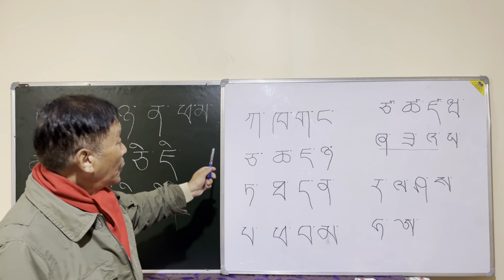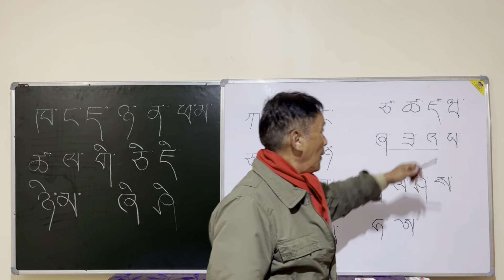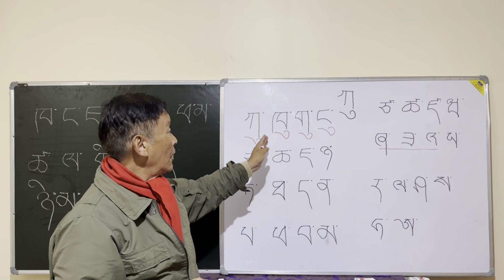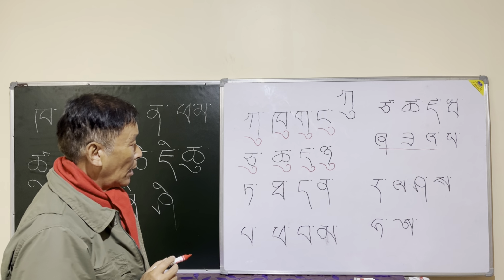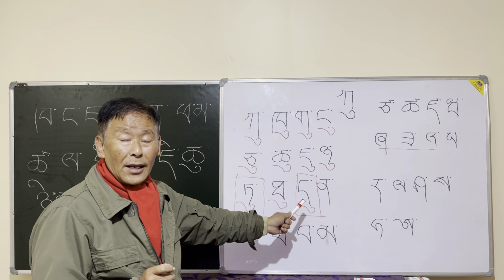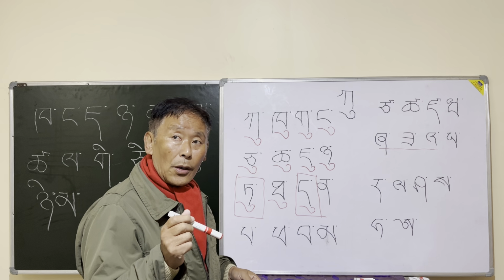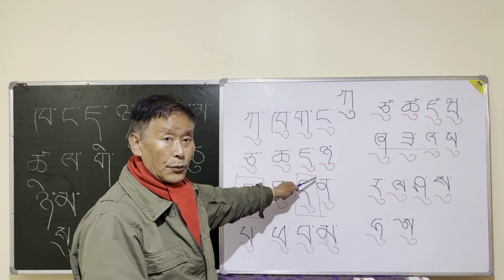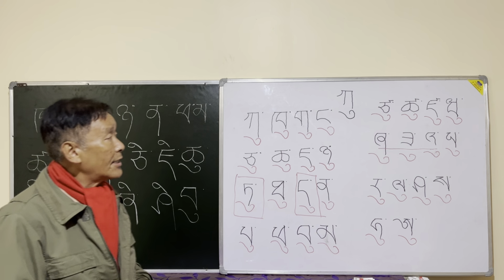THE SIXTH TIBETAN LESSON.